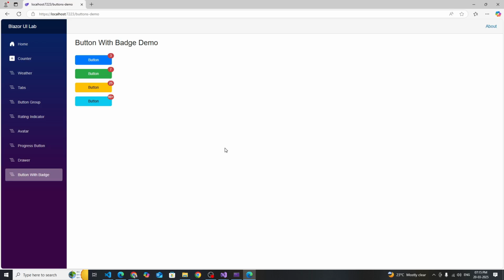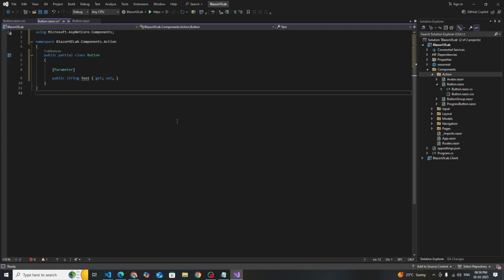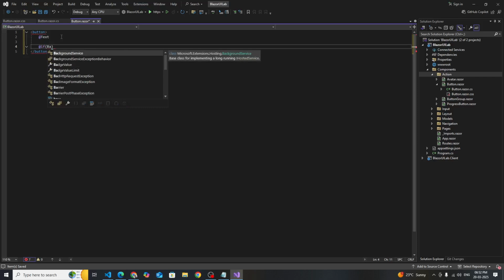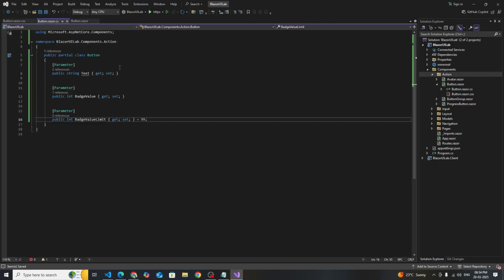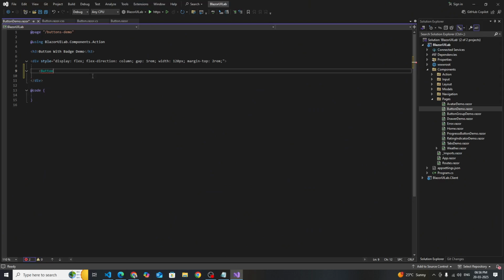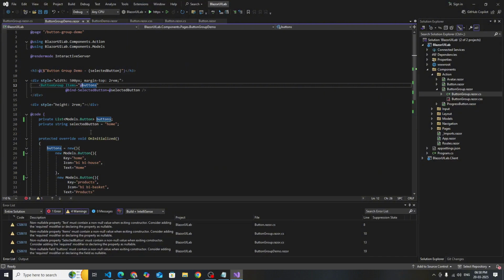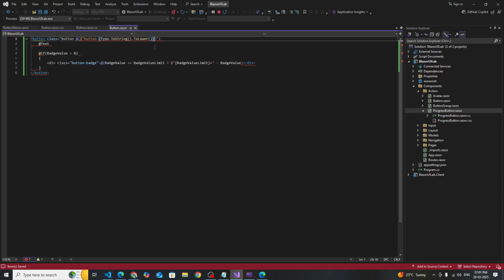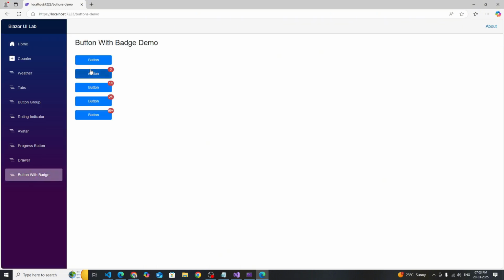Blazor Button with Badge | No JavaScript, No Libraries – Pure C# & Razor!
🚀 Blazor UI Tutorial – Button with Badge (No JavaScript, No Third-Party Libraries!)

Hey everyone! 👋 In this video, I’ll show you how to create a Button with a Badge in Blazor using only C# and Razor components—no JavaScript, no extra libraries! 🎯

🔥 What You’ll Learn in This Blazor UI Component Tutorial:
✅ How to create a Blazor button with a notification badge
✅ Styling badges using only CSS in Blazor
✅ Enhancing Blazor UI design with interactive elements
✅ Building lightweight Blazor components without JavaScript
✅ Creating a button with badge in Blazor for notifications, alerts, and message counts

This tutorial is perfect for Blazor developers, .NET developers, and anyone working with ASP.NET Core Blazor who wants to improve their Blazor WebAssembly or Blazor Server applications with modern UI components.